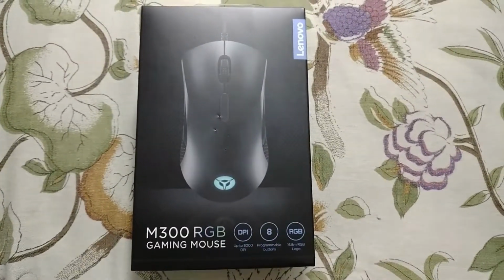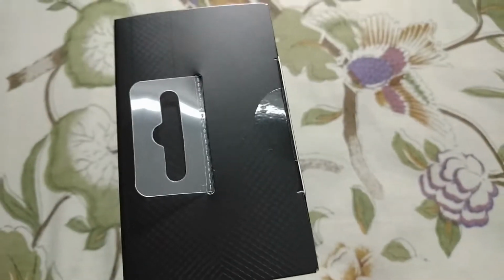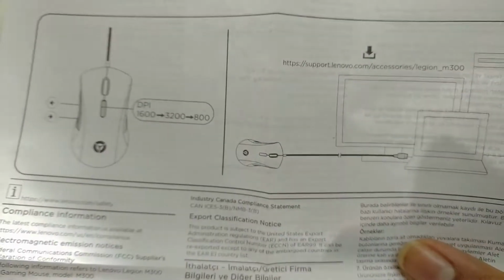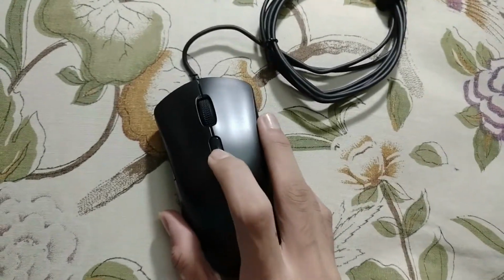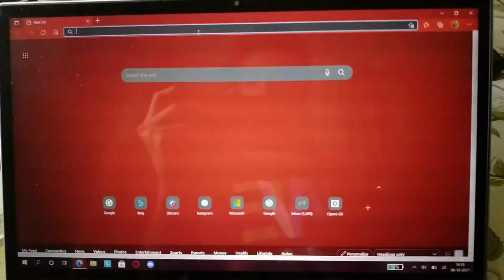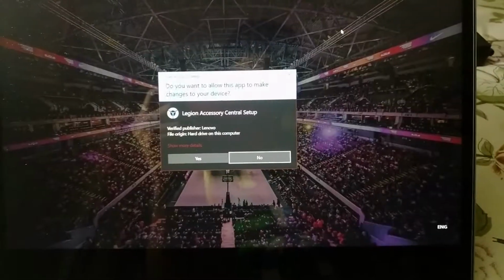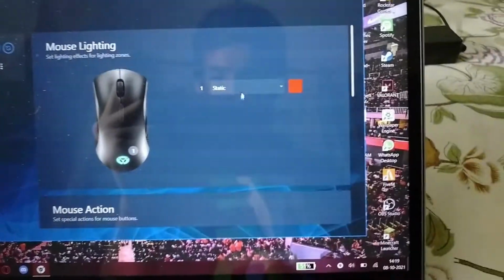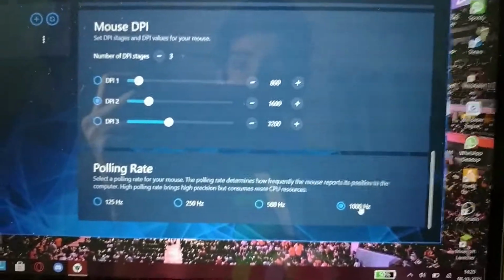Unboxing of Lenovo Legion M300 Mouse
Hey Guys, in this video I will be doing the unboxing of Lenovo Legion M300 RGB Gaming Mouse.

System - Lenovo IdeaPad C340
Core - Intel i5 10th Gen
RAM - 8 GB
Graphics - Intel UHD Integrated Graphics